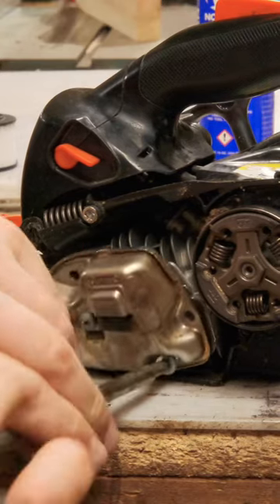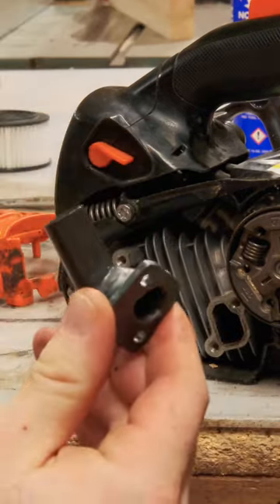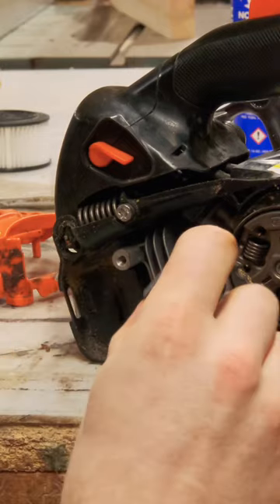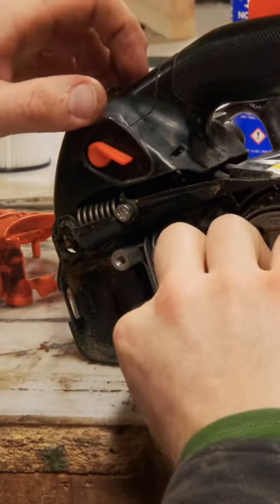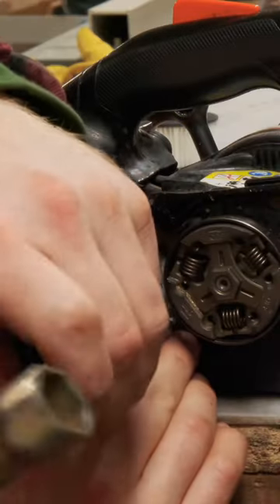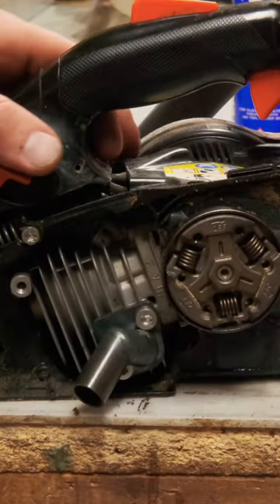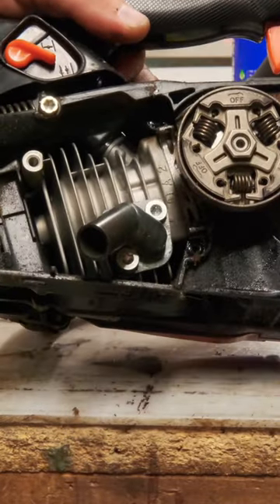A Little Dumb…And A Little AWESOME [PIPED Echo 2511]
I mean why wouldn't you pipe a top handle saw? Egan Performance Saws is the maker of the pipe and she's a ripper!